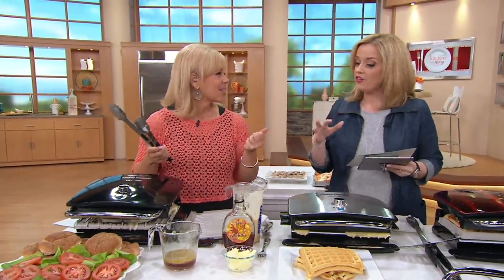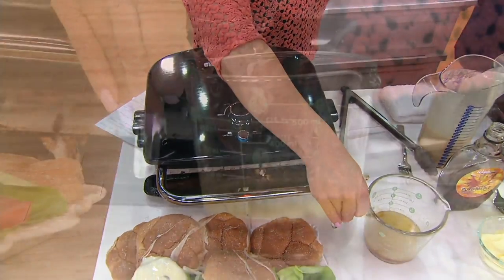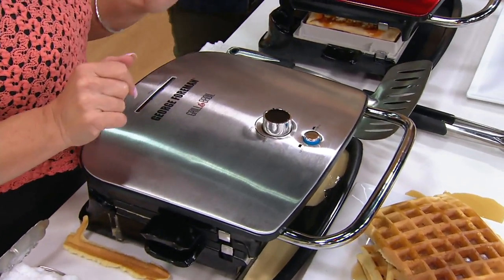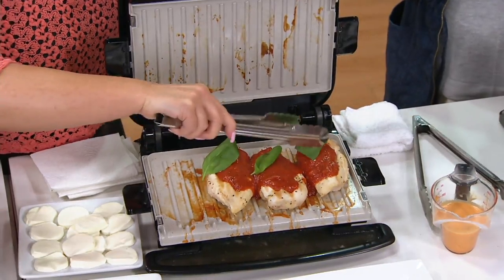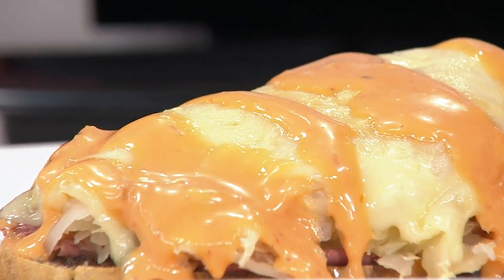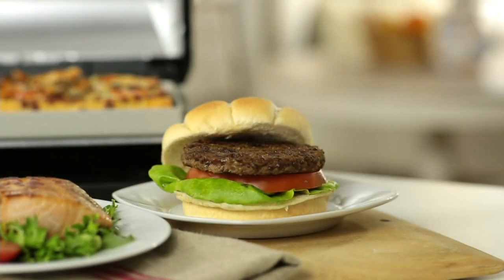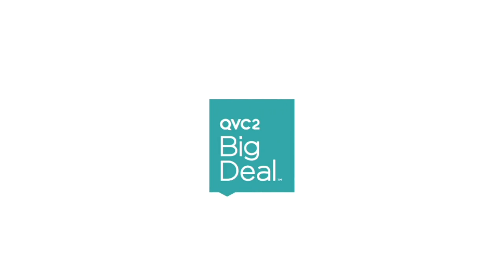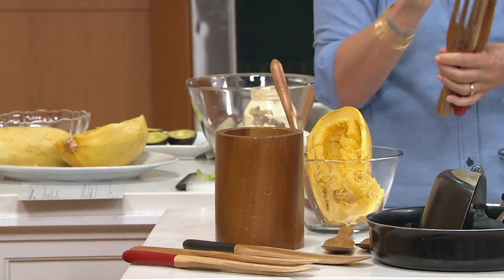George Foreman 5 Serving Grill & Broil w/ 5 Nonstick Plates on QVC